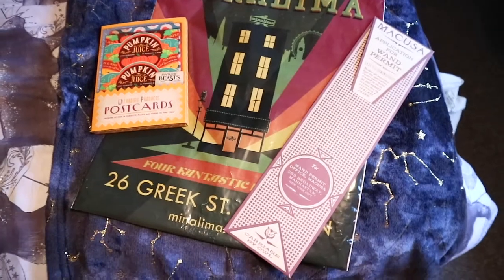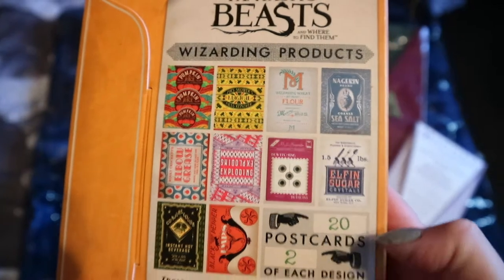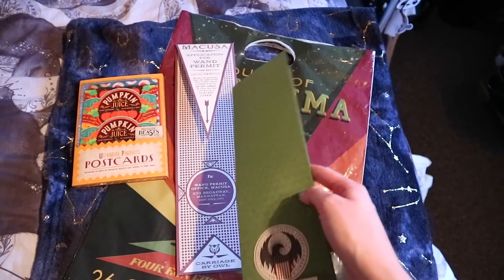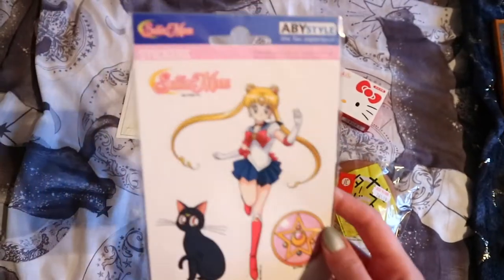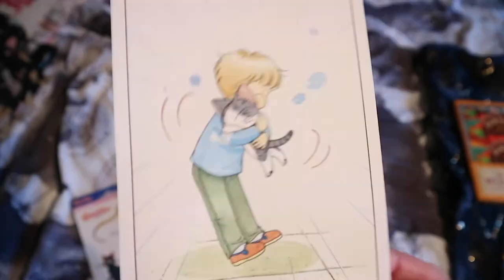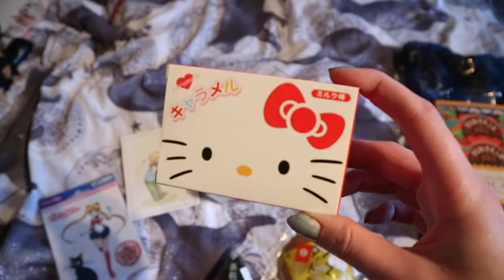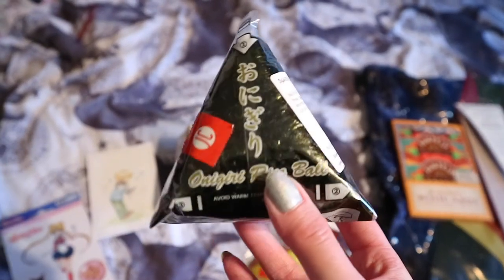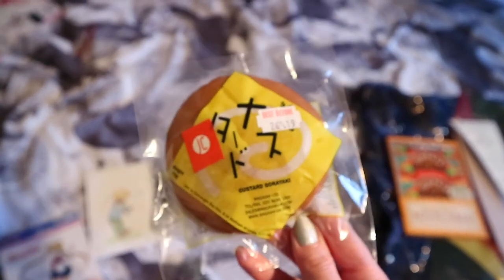The Manga Exhibition & Visiting The House of MinaLima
Hay I'm back! :D

I haven't uploaded in a little while as i've been super busy, however i've finally edited my Vlog to The Manga Exhibition.

This was the largest Manga collection outside of Japan and was available for the public to see some original artwork from some of our favourite Mangas.

I also had a trip round London and visited The House of MinaLima, a magical shop and exhibition by two creators of the Harry Potter and Fantastic Beasts design team. I highly recommend a visit!

Were you able to visit the Manga Exhibition? If so leave you're thoughts in the comments, I would love to hear about your experience visiting.

xx    :)